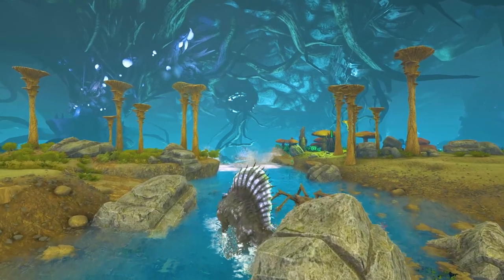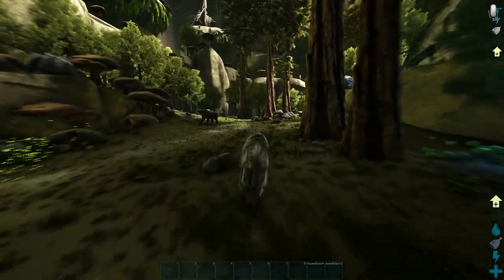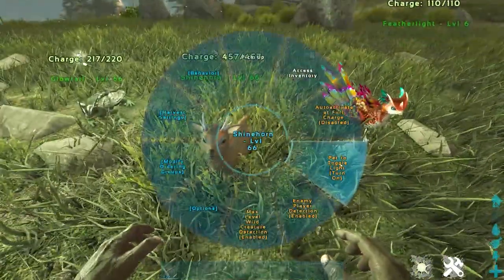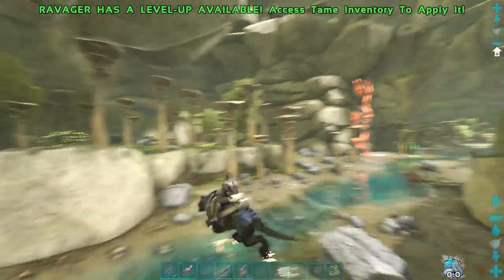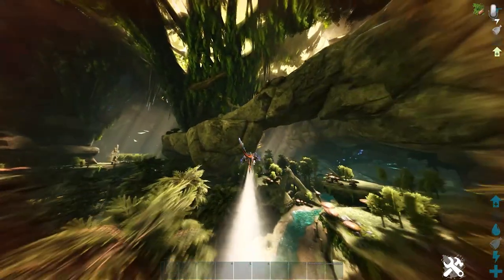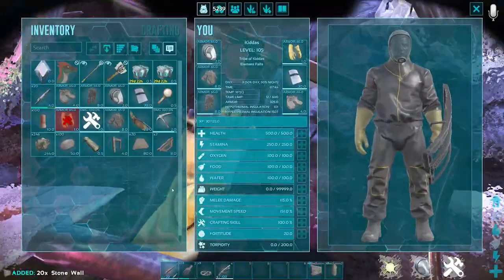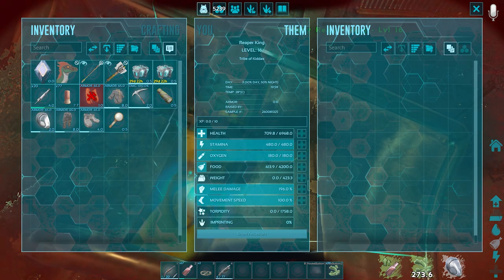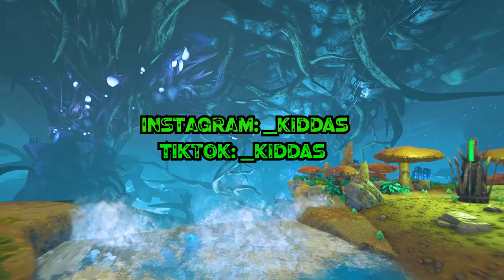The Best Dino's To Tame On Aberration - Ark: Survival Evolved - Quick Guides - 2021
Hey guys! In this video, I'm going to be showing you the best Dino's to tame to make your life easier and more enjoyable on the Aberration map! This is a list I've put together for beginners of the game, and I am going to do this for every map, as the lists will change drastically depending on which map you are playing. This is my 6th episode for this, the first Five are on my channel!